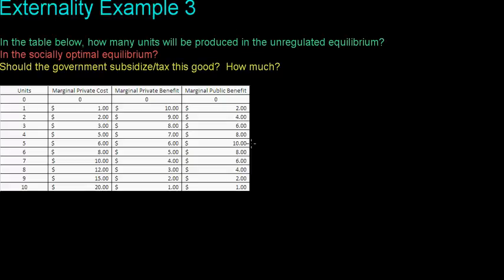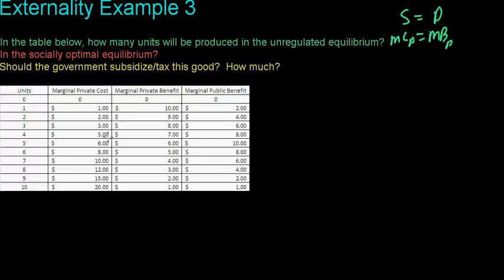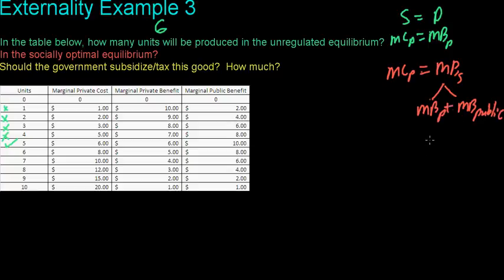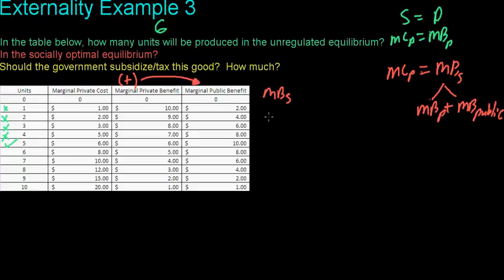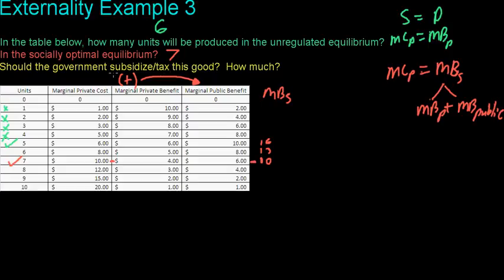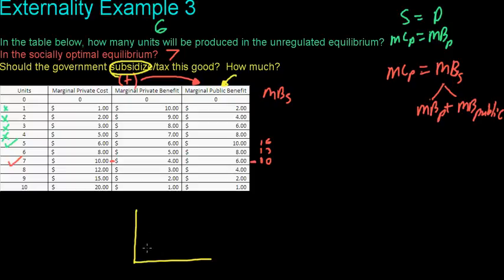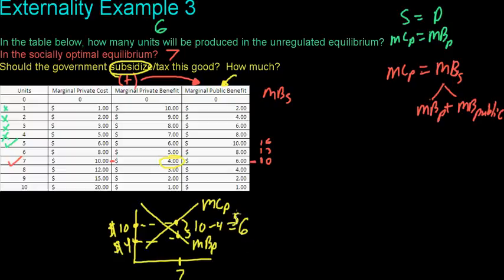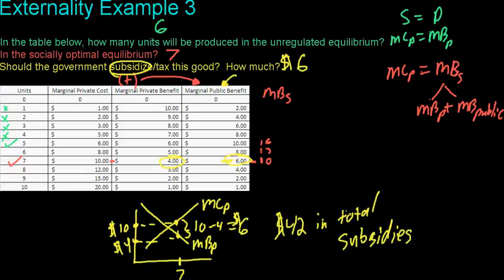82 Externalities Ex 3